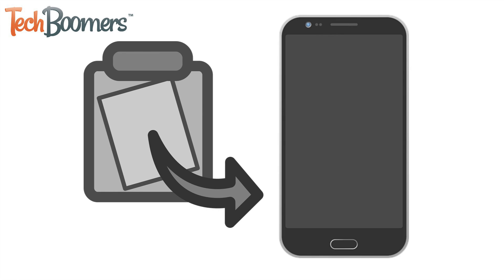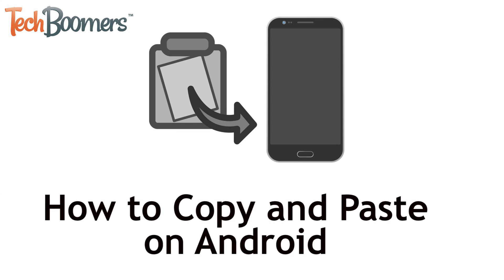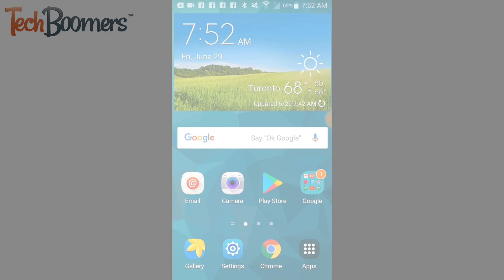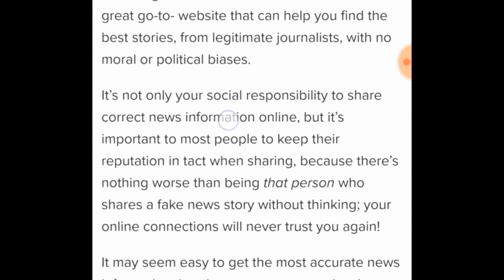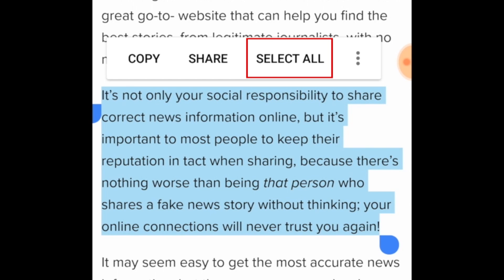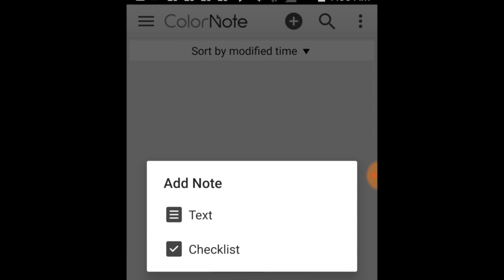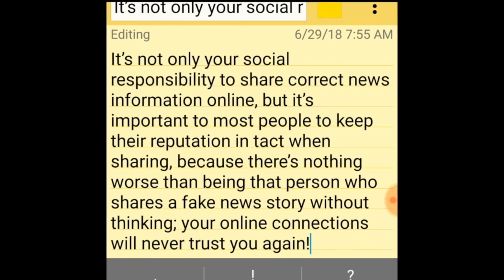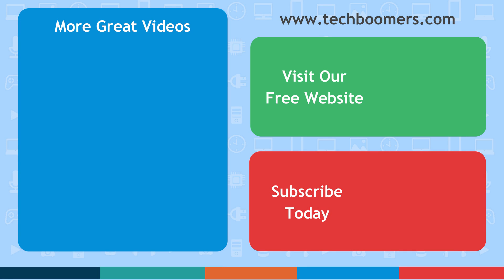How to Copy and Paste Text on Android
Learn how to easily copy and paste text from anywhere on your Android device with this quick video tutorial.

Whether you’re browsing your favourite website, reading an email or message, or any other form of text on your Android, you can select a word to copy simply by holding your finger on it. You’ll see the word you’ve selected become highlighted. If there are more words you want to select along with it, you can drag the ends of the selection tool until you’ve selected all the text you want to copy, or tap Select All in the menu that appears to select all the text on the page.

Once you’ve selected all the text you want, tap Copy in the pop-up menu. Now, go to wherever you want to paste the text. You can paste text nearly anywhere, including into text messages, emails, notes, and more. Once you’ve opened the page where you want to paste the text, hold your finger in the empty space in a text box, then tap Paste in the menu that appears.

That’s all it takes to copy and paste on Android.